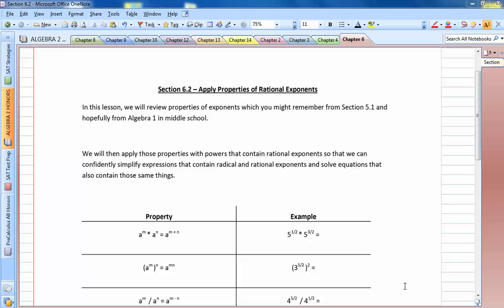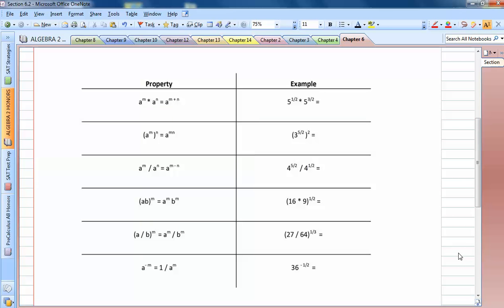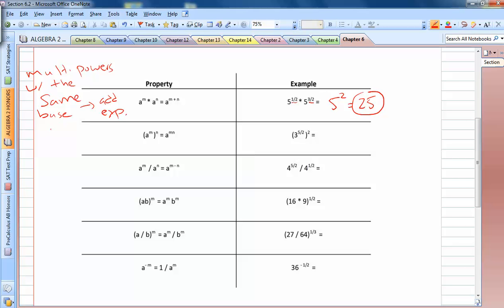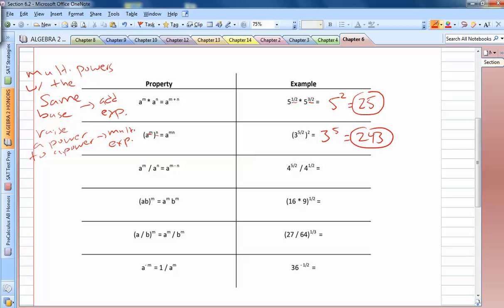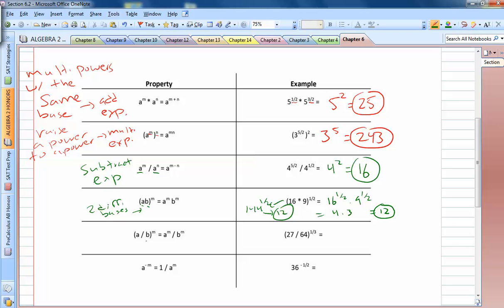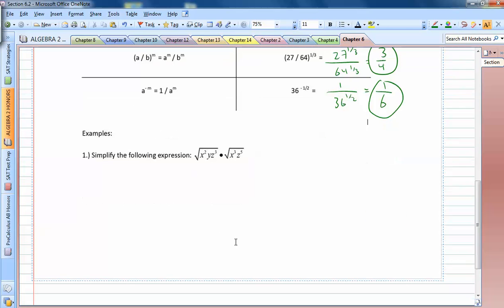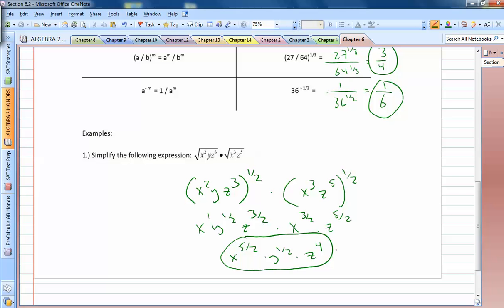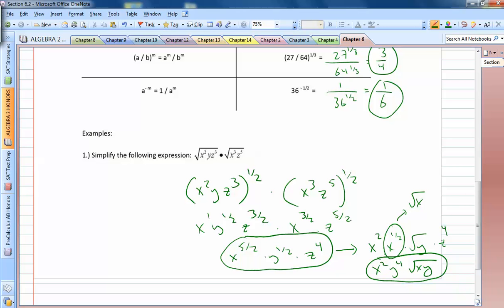Section 6.2 (Page 1)